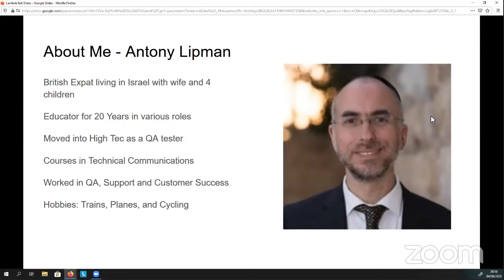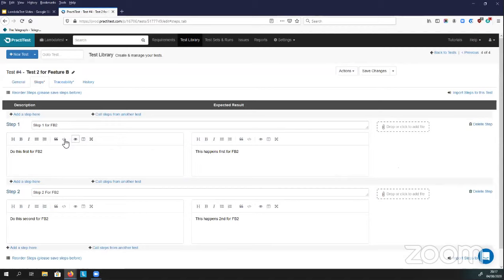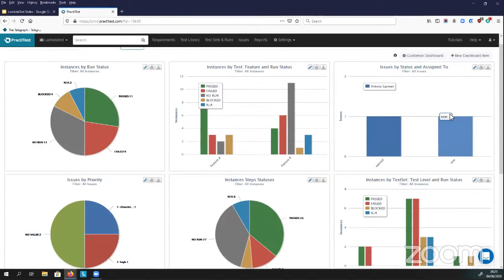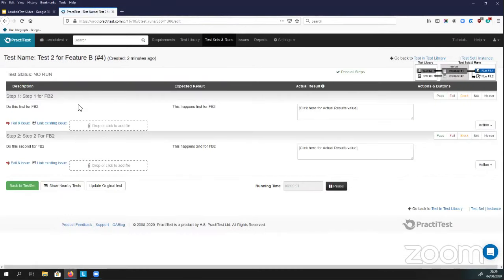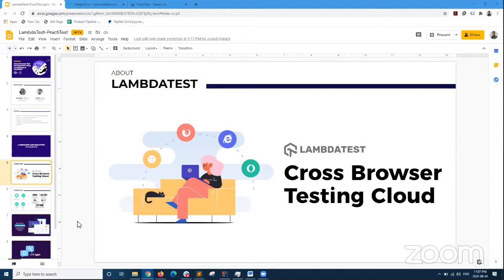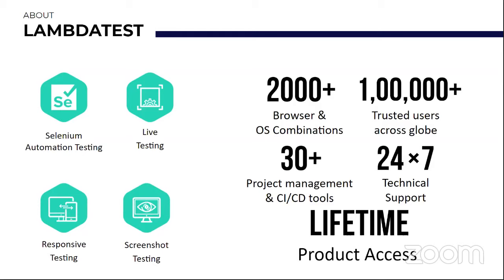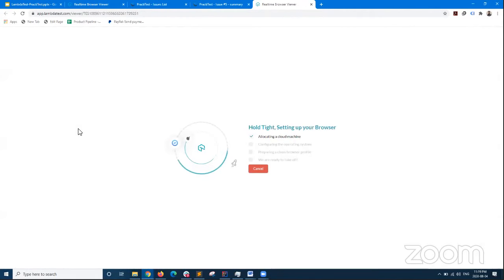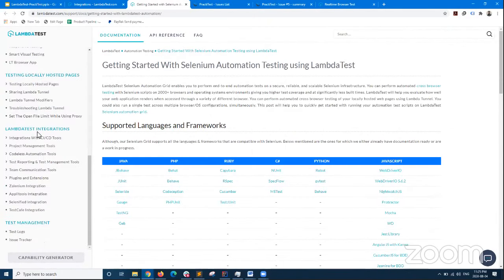Cross-Browser Test Management Using TestMu AI & PractiTest | TestMu AI Webinar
Cross-browser testing is crucial for your website to test website's functionality across different devices, browsers, and operating systems.

There is a wide range of browsers, browser versions, and operating systems your customers use, and it is incredibly challenging to test your website manually for all the possible combinations.
✔️ In this case, TestMu AI and PractiTest tools can be helpful because they allow you to test a specific combination across multiple browsers in the most efficient manner.
✔️ During this webinar, we will cover everything from TestMu AI and PractiTest that will help you to get started with test automation. This webinar will also walk you through the process of creating a test, running it, and reporting the results, and learning how TestMu AI and PractiTest fit together and what the integration is all about.
✔️Additionally, you will learn how to use the PractiTest dashboard to create test reports. On PractiTest, this process considers different combinations of browsers, operating systems, and devices and how PractiTest functions are similar to Jira as it helps you manage your projects efficiently. PractiTest is all about working your tests while helping you organize your testing cycles and test reports.

Ｖɪᴅᴇᴏ Ｃʜᴀᴘᴛᴇʀꜱ 👀
0:00:00 Introduction: Cross-Browser Test Management Using TestMu AI & PractiTest
0:7:10 PractiTest Overview
0:9:15 How to plan and execute PractiTest
0:34:20 TestMu AI and PractiTest Integration
1:9:00 Conclusion

Conduct live interactive cross-browser compatibility testing of websites and web apps on the latest mobile and desktop browsers